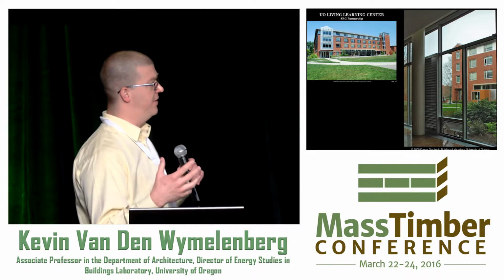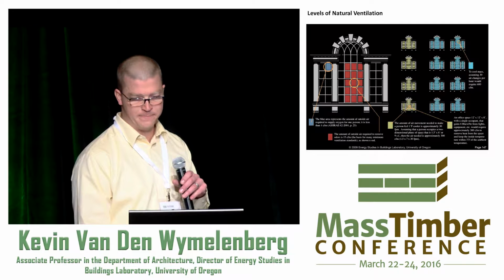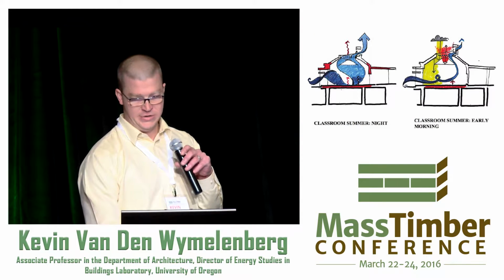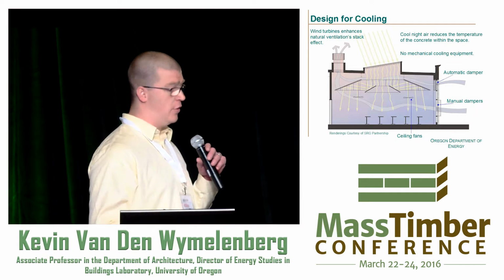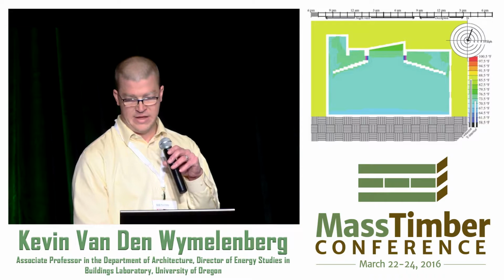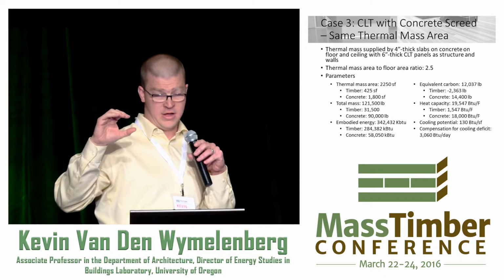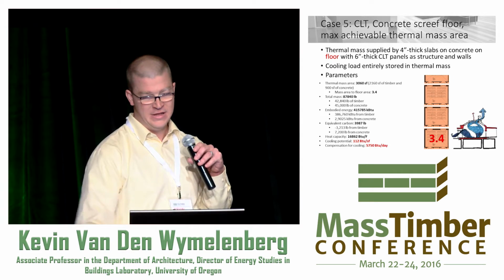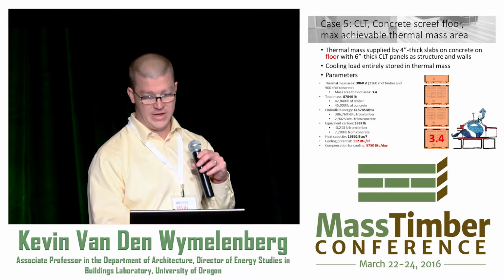Energy and Thermal Performance Considerations of Mass Timber Buildings - Kevin Van Den Wymelenberg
Kevin Van Den Wymelenberg, associate professor at the University of Oregon, explored common design strategy and decisions and its implications on energy performance and human comfort.

This presentation was developed by a third party and is not funded by reThink Wood or the Softwood Lumber Board.

Welcome to reThink Wood. Our goal is to provide resources for the construction, architecture and engineering communities about the opportunities for wood in building construction.